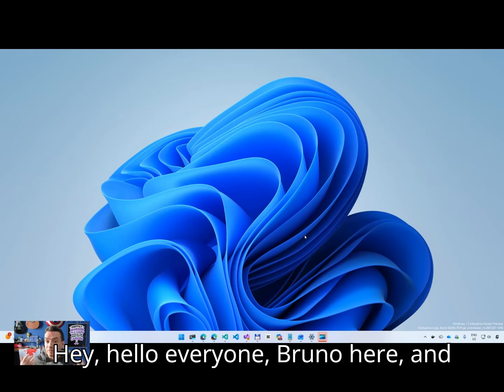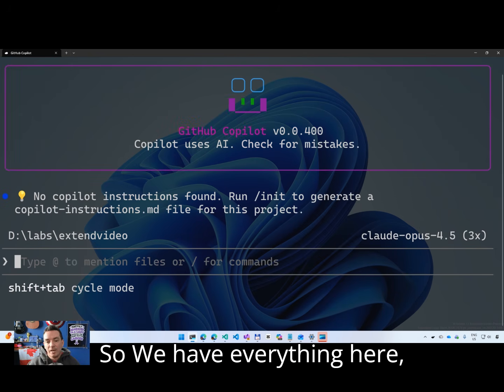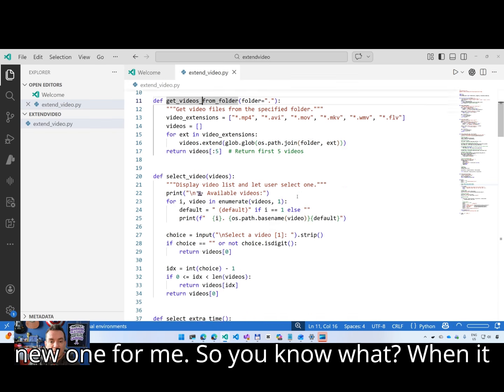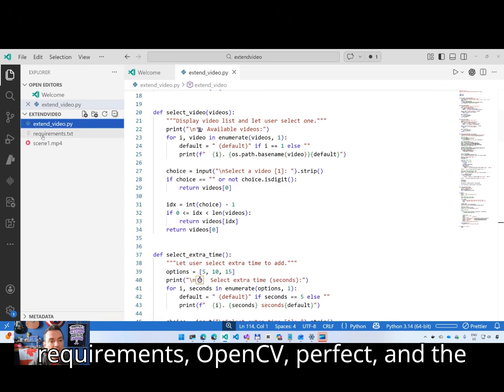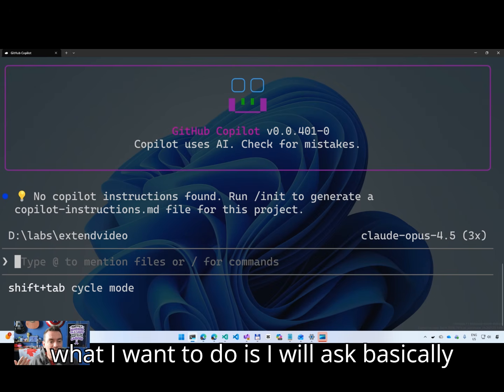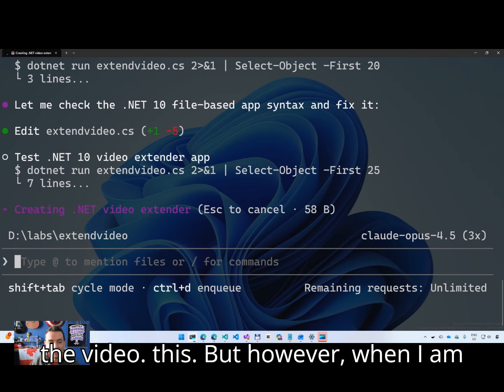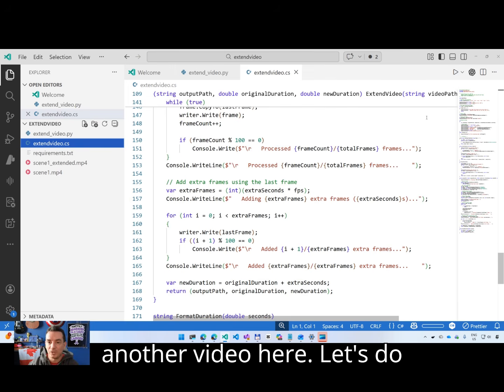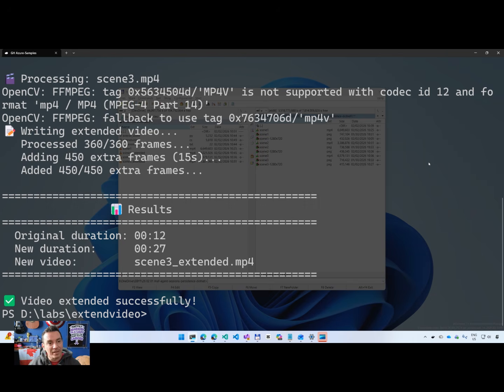Generate Useful Apps in Seconds with GitHub Copilot CLI (C# & Python)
We all generate apps all the time — but most of them are not “products”.
They’re useful: scripts, helpers, small tools, spikes, experiments.

In this video, I show how I use GitHub Copilot CLI to generate useful apps in seconds, using C# and Python.

- No scaffolding
- No templates
- No overthinking

Just describe the idea, run a command, and iterate.

This is how Copilot CLI fits into my daily workflow:
👉 for learning
👉 for prototyping
👉 for building small tools I actually use

- Generating useful apps, not toy examples
- Using GitHub Copilot CLI as a developer accelerator
- Creating the same idea in C# and Python
- Why this approach works so well for real-world dev work
- When this beats scaffolding and frameworks

🔗 Resources & generated apps

Chapters
00:00 – What I mean by “useful apps”
00:45 – Why Copilot CLI fits this workflow
01:50 – Turning an idea into a useful app
03:20 – Generating a useful C# app
05:10 – Generating the same app in Python
06:50 – Why this works so well for real dev work
08:30 – Iterating and refining the app
09:30 – Final thoughts